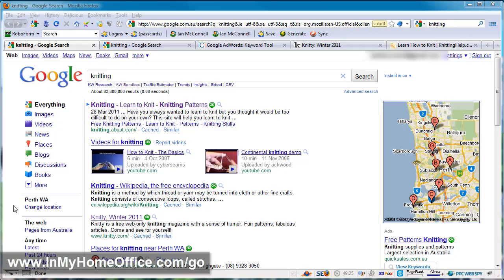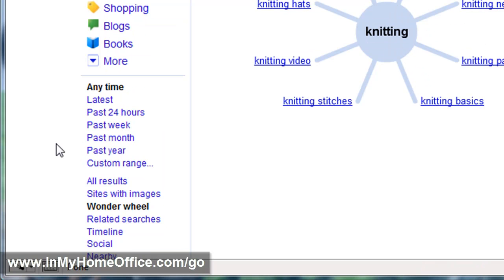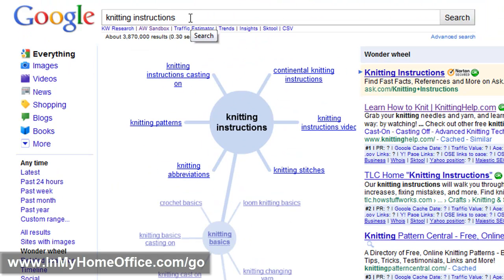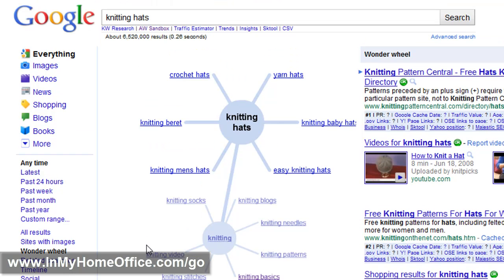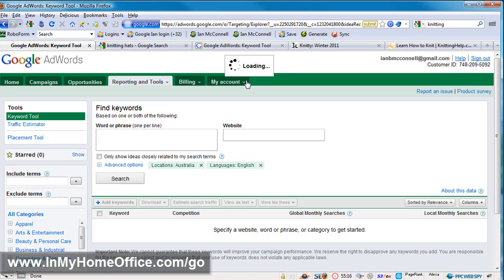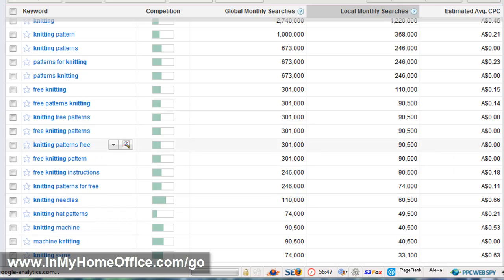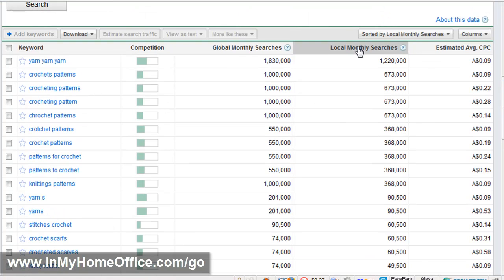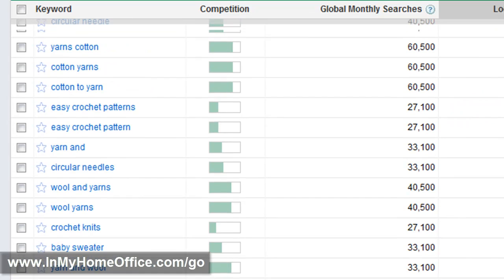Which Keyword Phrases Should You Focus On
to get the complete free ecourse.

You need to find out which keyword phrases people type into the search engines for your niche.

Once you have these keyword phrases you can then optimize your website around them and build a list of prospects.

Prospects can then be surveyed to find out exactly what they want and turn them into buyers.